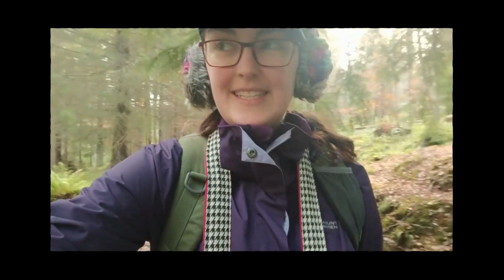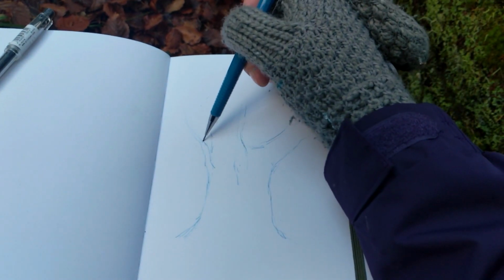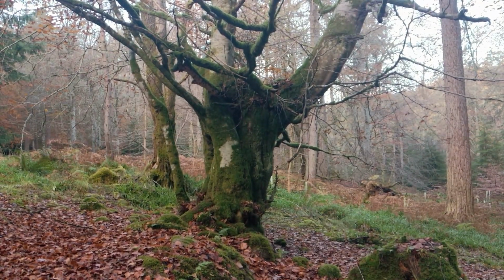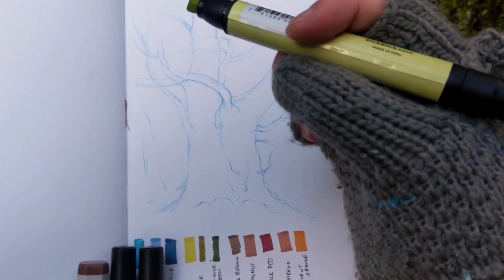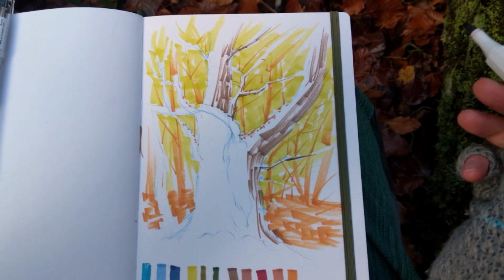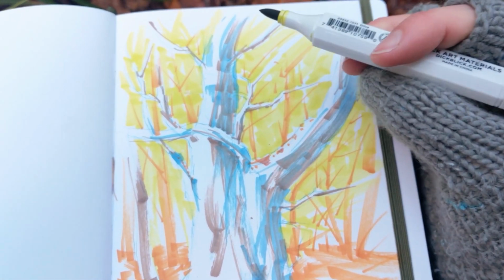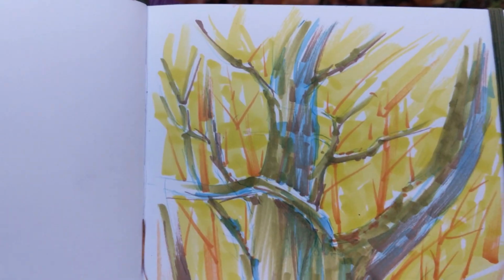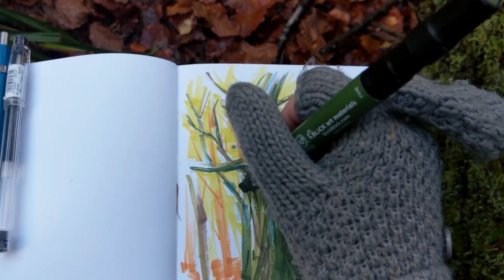BLICK MARKER drawing ✶ Drawing in the forest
Join me in my Scottish forest for some BLICK MARKER drawing! Yes that's right, I'm a total marker noob, but I went for it anyway. Take a few minutes to enjoy the late-autumn colors and sounds with me. Even though I barely know what I'm doing, I will share my process and talk you through my thoughts. I want to get better.

Markers: Blick Markers (and a couple Blick "Studio" markers)
Sketchbook: Leuchtturm1917